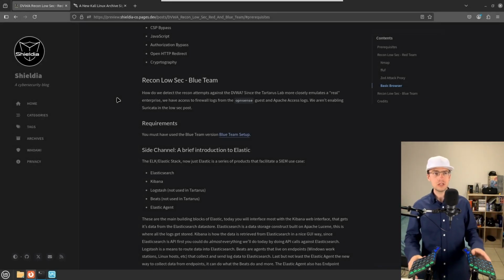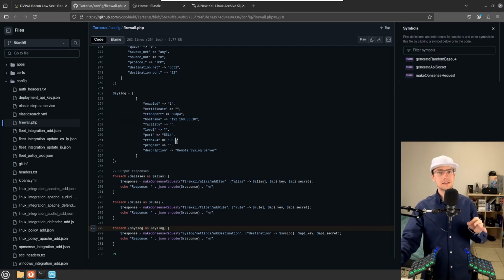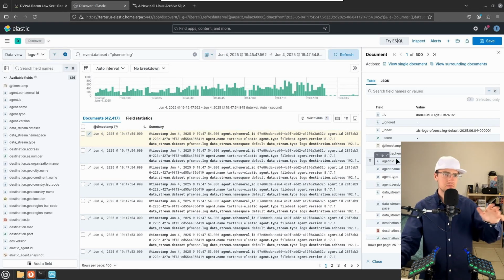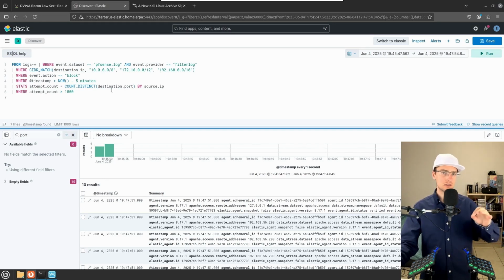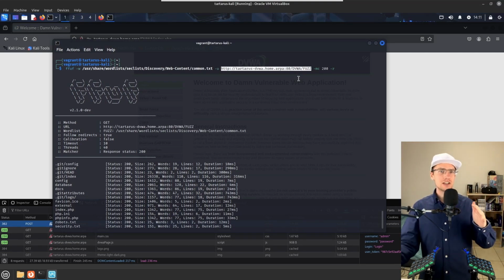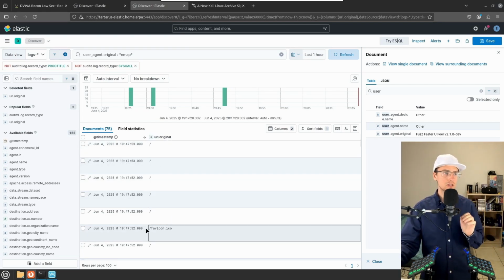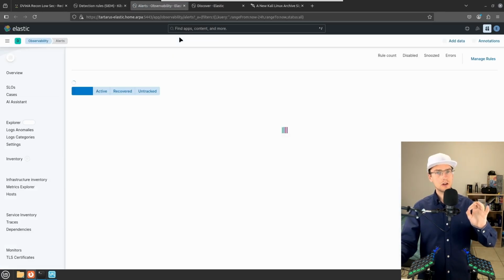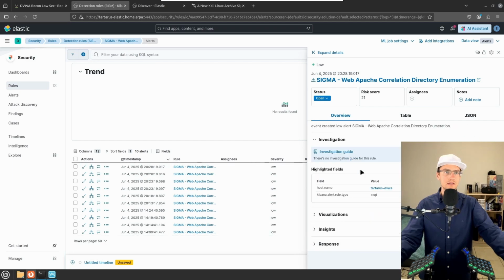DVWA Recon Low Sec - How to use Elastic SIEM [Blue]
Learn how to use the Elastic SIEM to create rules to detect recon activity in the DVWA.

Have fun!